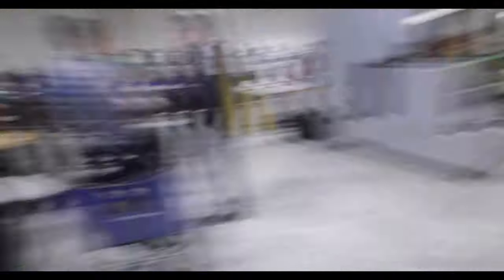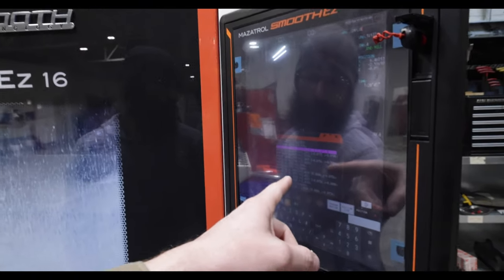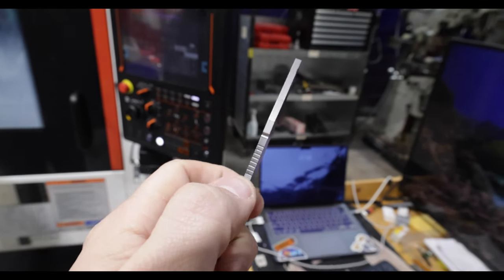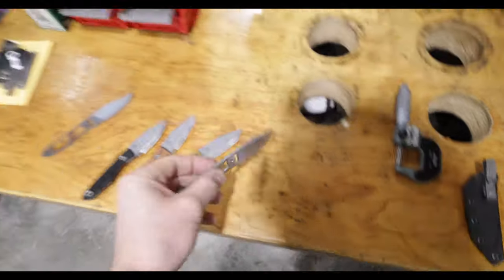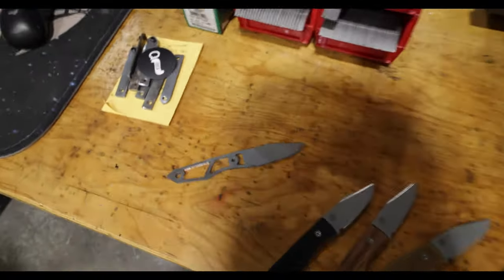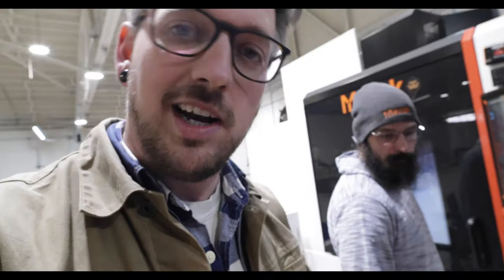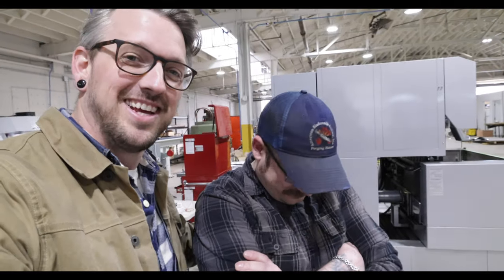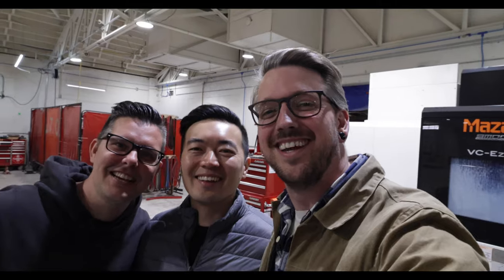Lookouts are on the way!! Shop Vlog Ep. 9